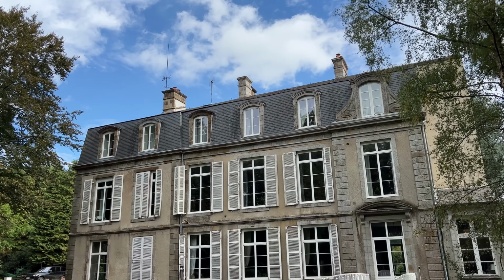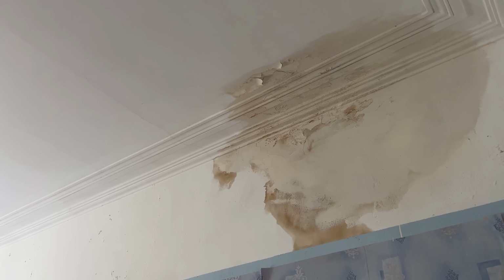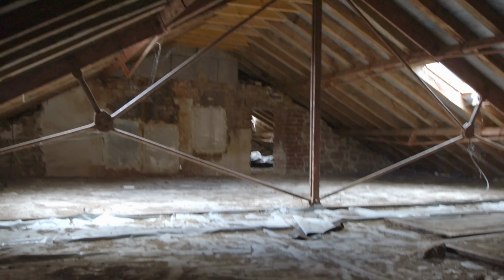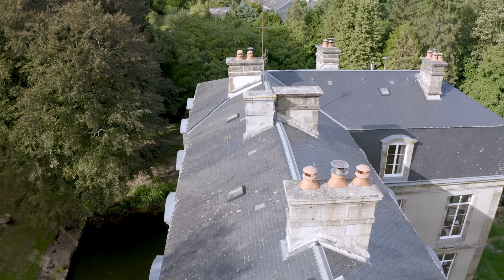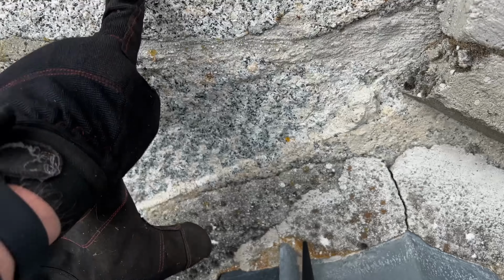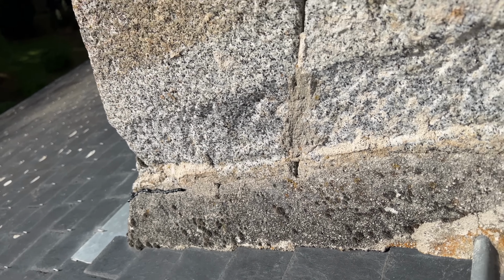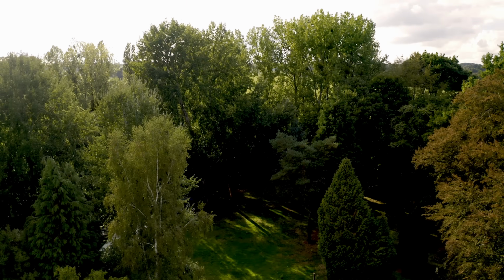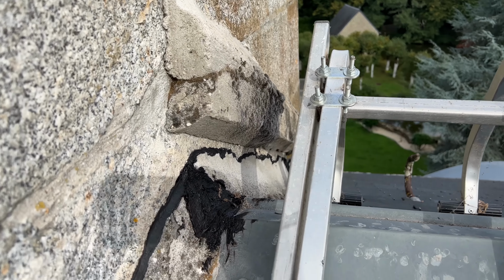€100k roof is destroying this Chateau - Chateau Life 🏰 EP 232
The roof on the Chateau cost over €100,000 to replace and instead of solving problems it's made them worse!

Don't forget to check out our recent video where we found hidden tunnels underneath this Chateau!

🙌 If you want to be a part of our videos, voting rights for content & behind the scenes access then join our 'Patron Family'

• Fitting the sign into it's location by the entrance to the Chateau

📩MAILING ADDRESS🏰
Chateau du Bailleul
Le Bailleul
Herce, Pays de la Loire
53120 FRANCE